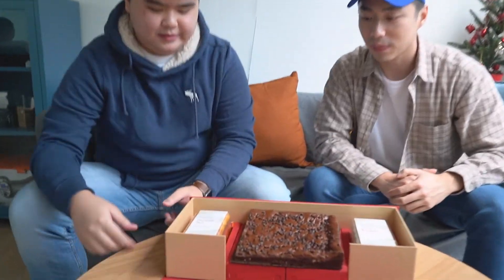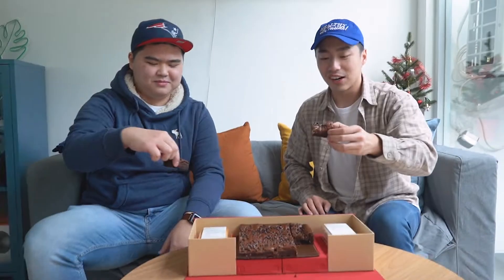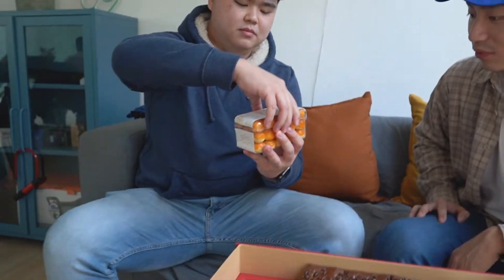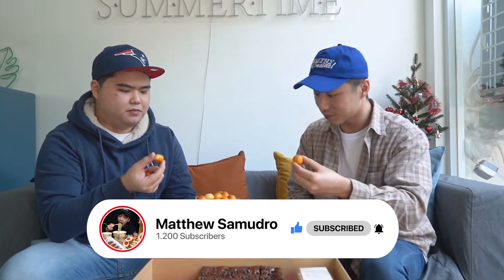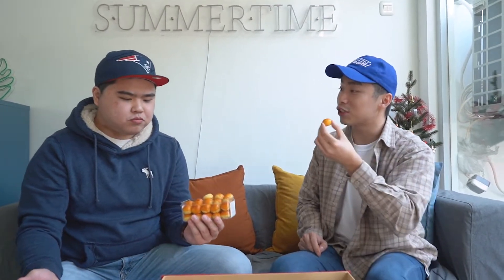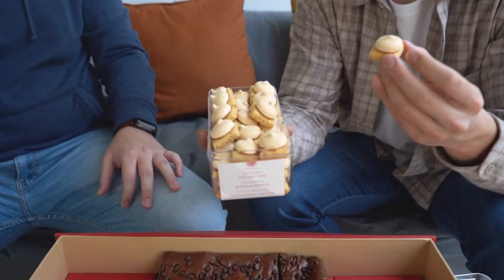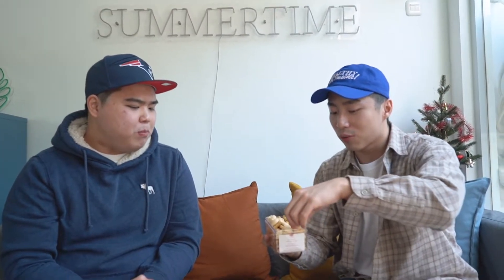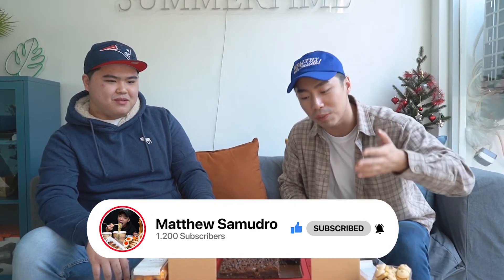Eating with Matt, the Shokupan Expert!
We’ve all heard and grown up with the legendary @shokupanbakery . 🍞✨

But now, just for Christmas, they’ve launched their VERY SPECIAL Christmas hamper filled with the BEST of their goodies! 🔥

🎄 The INSANELY decadent, chewy, crunchy chocolate chip brownie 🤤😍

🎄 The cheese meringue (this thing will blow your minddddd 🤯)

🎄 And their pineapple tarts 🍍!

It’s not too late to gift someone the joy of Christmas!! 🤩

Thanks @thematthewevan “The Shokupan expert”, for joining us in explaining the beautiful products released by @shokupanbakery !